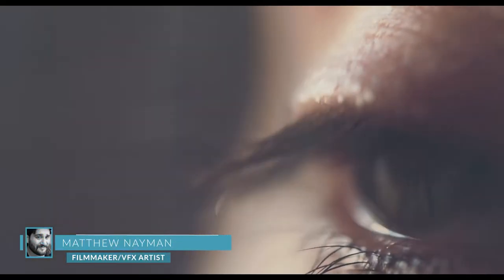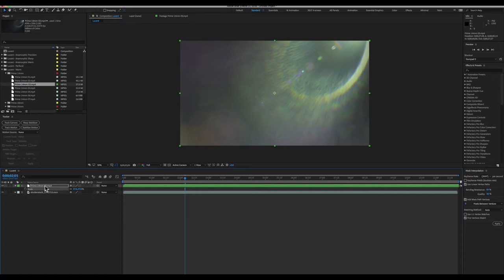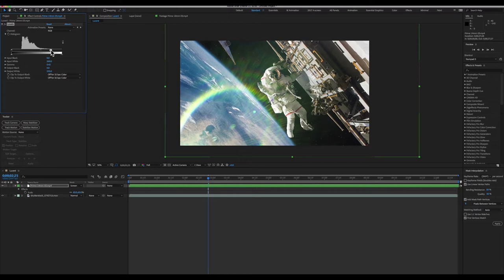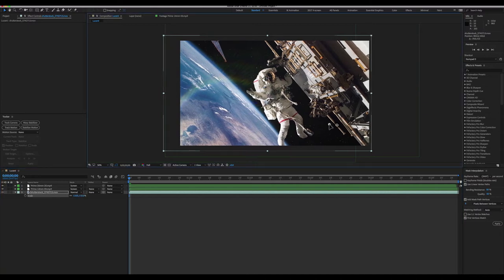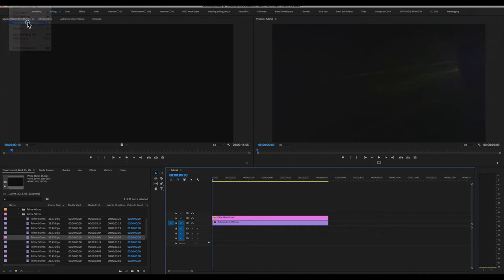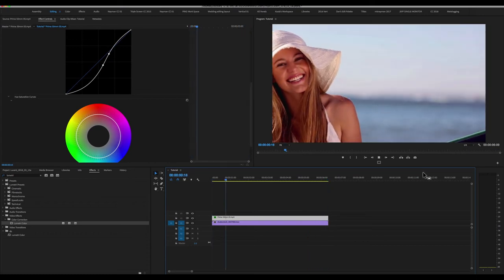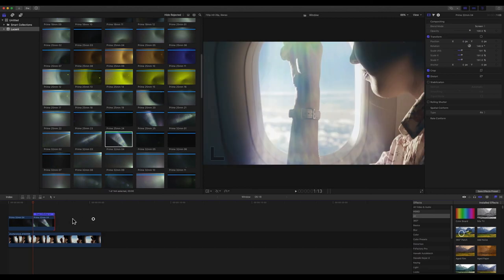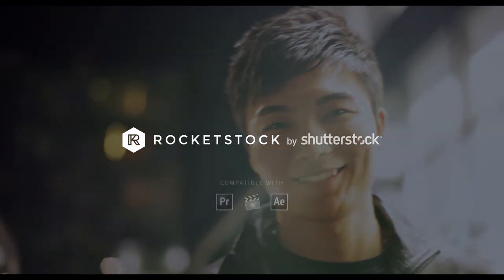Lucent Collection Tutorial | RocketStock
- We’ve made it easy to add 4k elements to your project. To help get you set up, our Lucent collection comes with an in-depth video tutorial. We’ll show you how to customize your effects, add them to your timeline, and more.